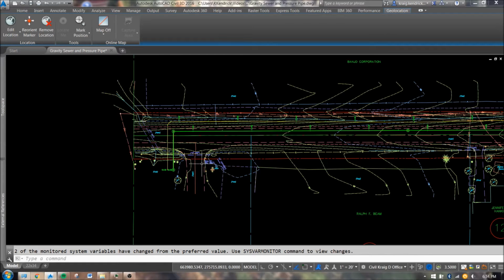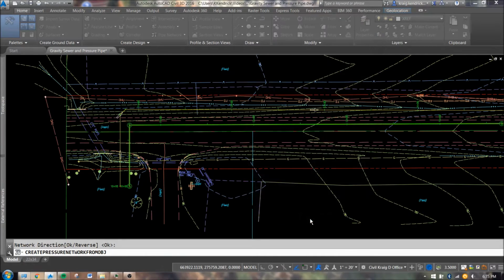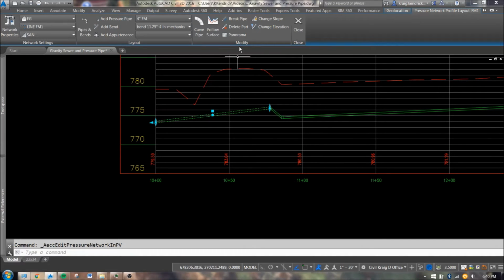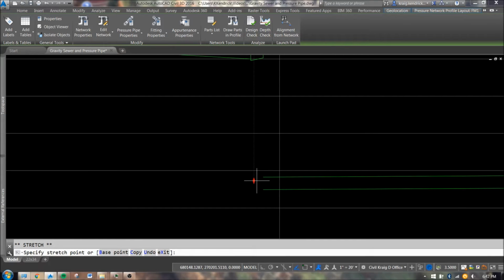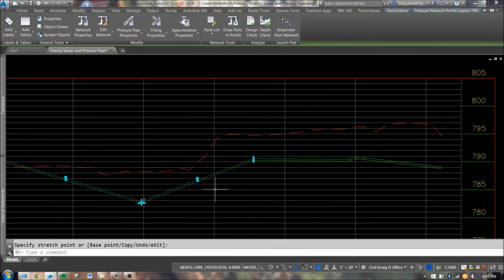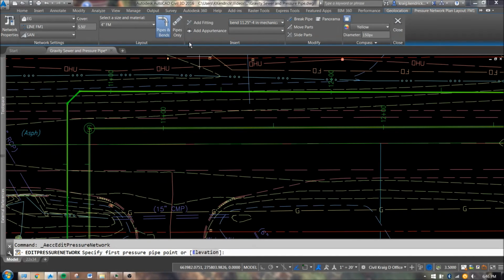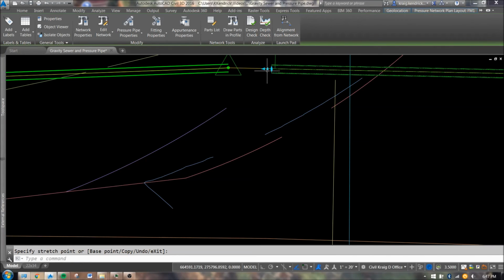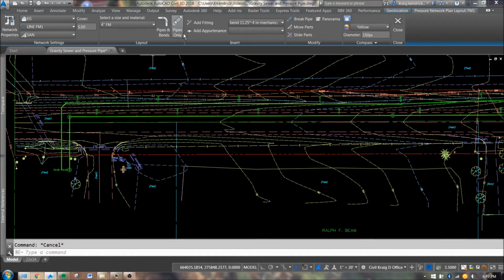Civil 3D 2016 - Creating Pressure Pipes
This video is an overview of how to create a Pressure Pipe Network with Civil 3D 2016